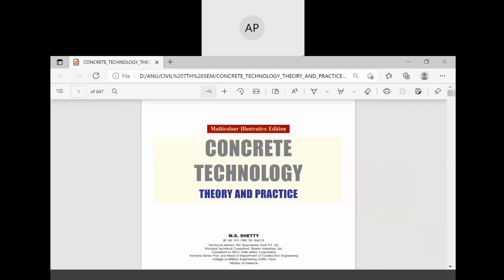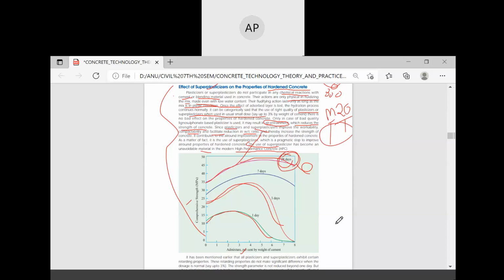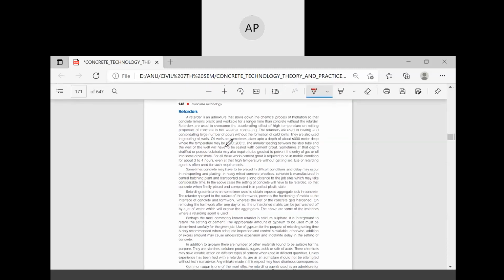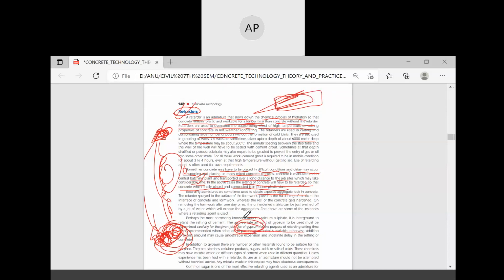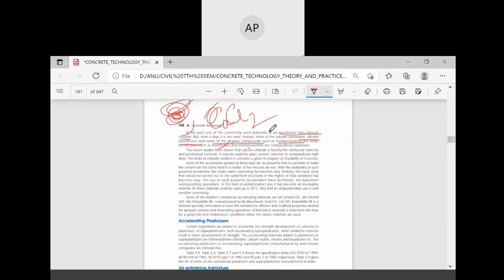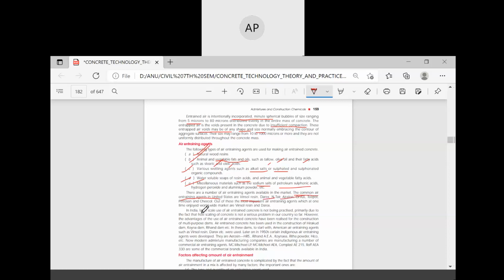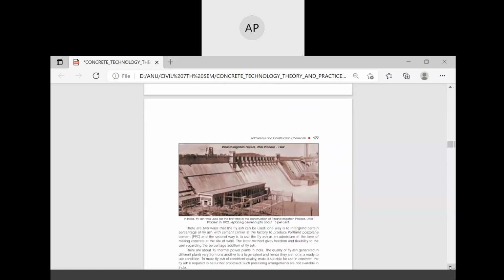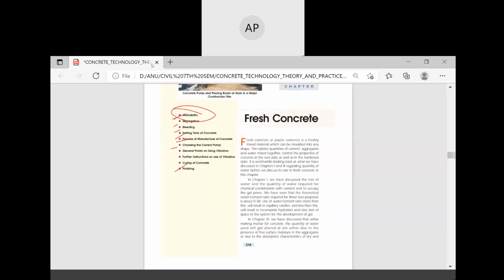CONCRETE admixture CLASS